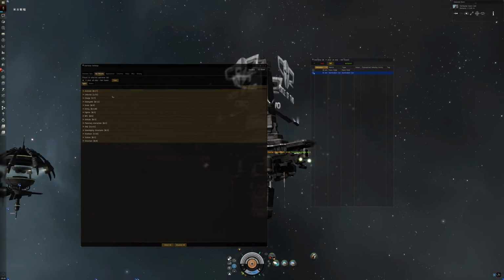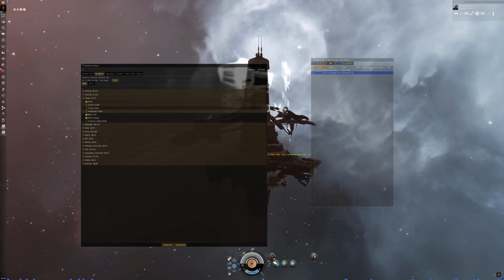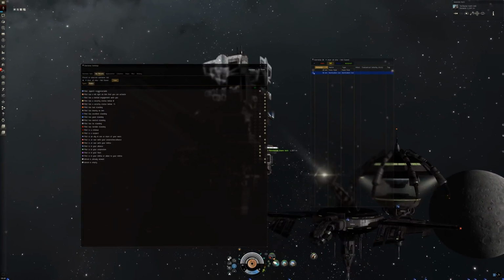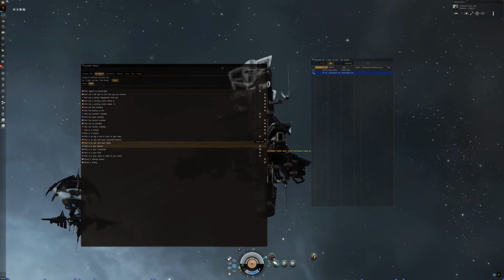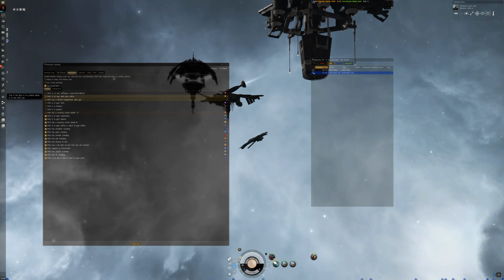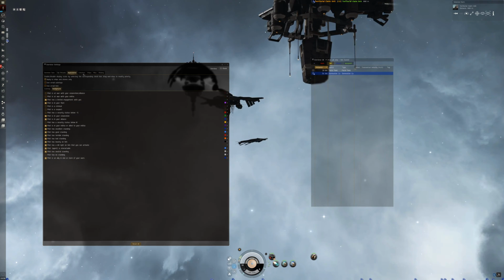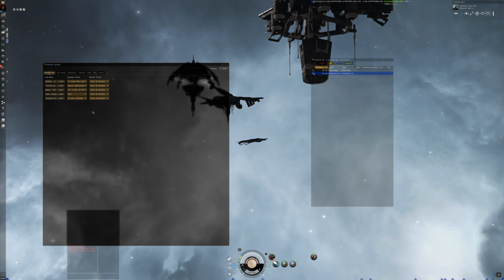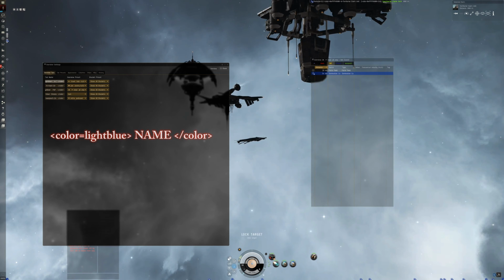4K EVE Online - The Ways of PvP Episode 1 - How to Setup an Overview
This specific video will show you how to setup an PvP overview!

The Ways of PvP is a series of videos explaining all related and all kinds of PvP in EVE for a basic and new player friendly way. This series is good for a new EVE Online player as well as a senior player.  You never know what kind of thing you didn't know!